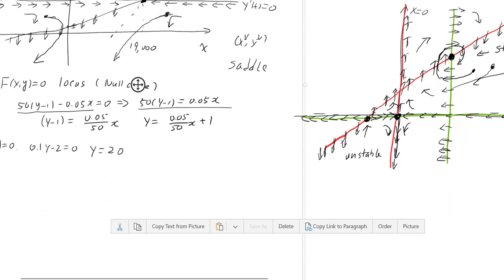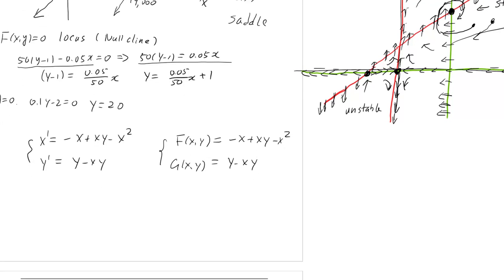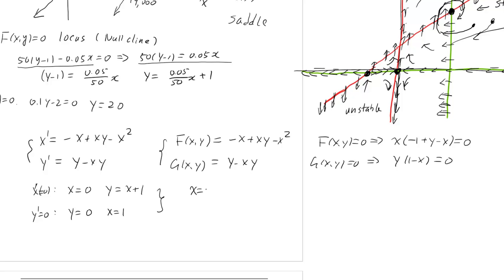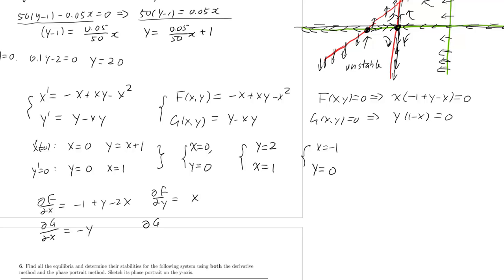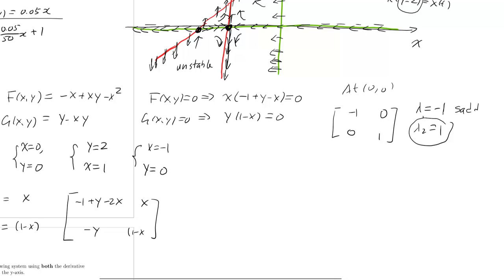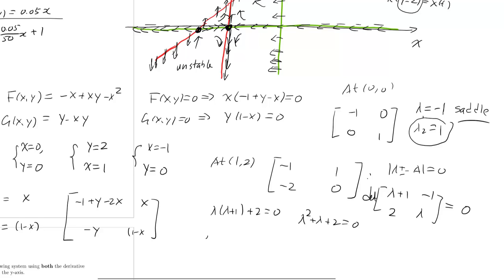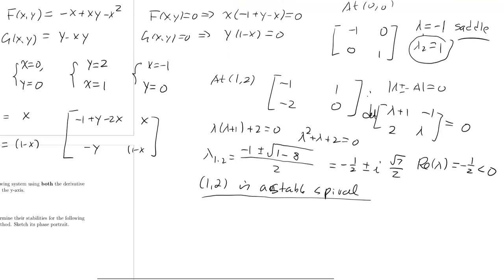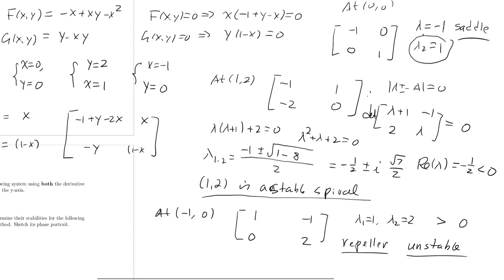Stability of Equilibria 2D d